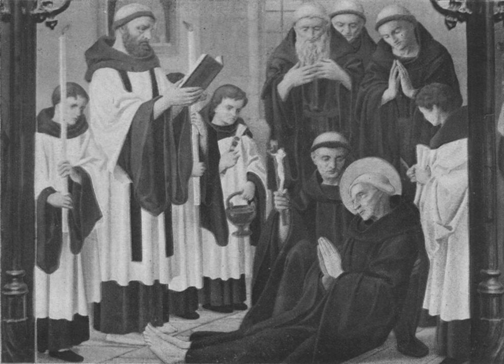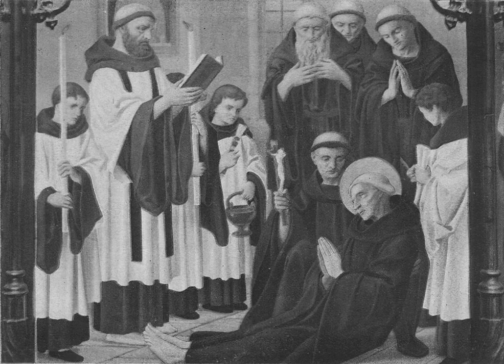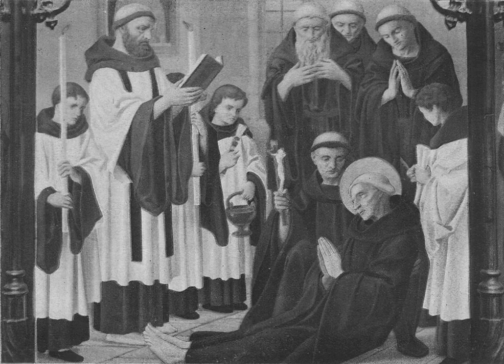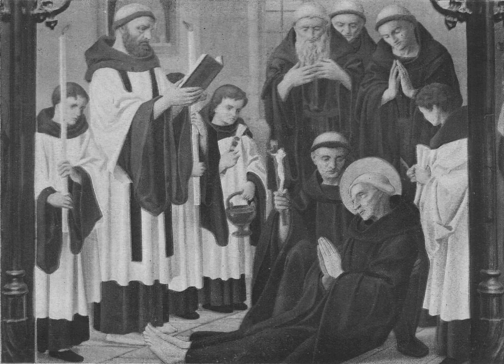Surplice | Wikipedia audio article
This is an audio version of the Wikipedia Article:
Surplice

SUMMARY
A surplice (Late Latin superpelliceum, from super, "over"  and pellicia, "fur garment") is a liturgical vestment of the Western Christian Church. The surplice is in the form of a tunic of white linen or cotton fabric, reaching to the knees, with wide or moderately wide sleeves.
It was originally a long garment with open sleeves reaching nearly to the ground. As it remains in the Western Catholic, Anglican, and some Lutheran traditions, the surplice often has shorter, closed sleeves and square shoulders. Anglicans typically refer to a Roman-style surplice with the Medieval Latin term cotta (meaning "cut-off' in Italian), as it is derived from the cut-off alb. English-speaking Catholics, however, typically do not make the distinction between the two styles and refer to both as a "surplice".